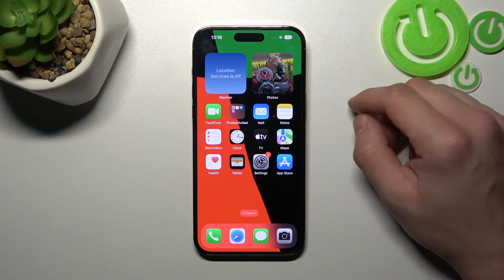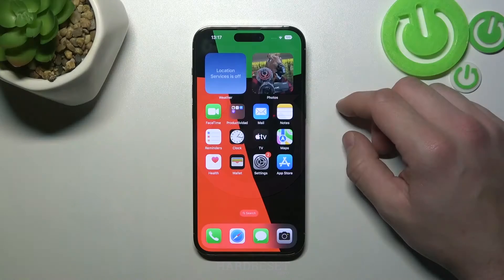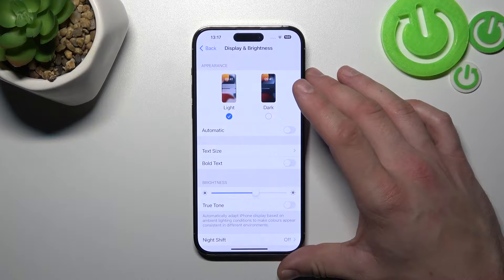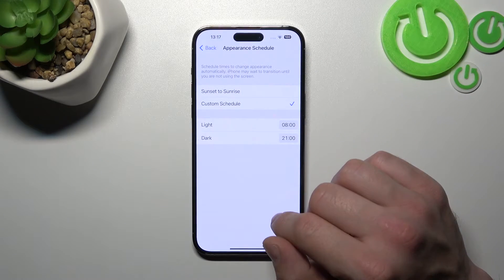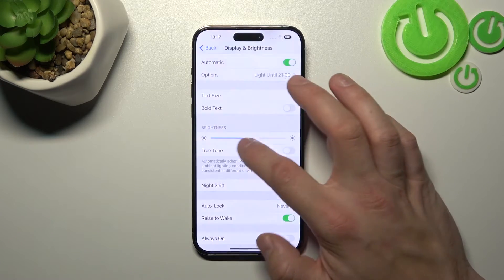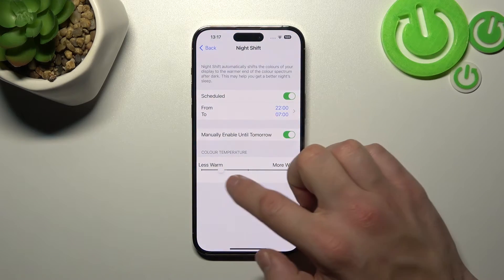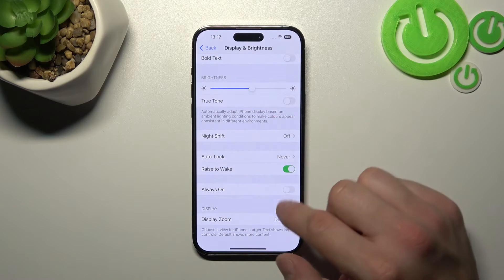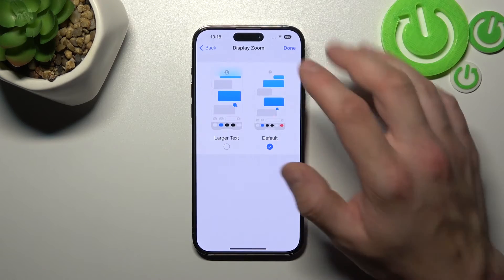How to Manage Display Settings on iPhone 14 Pro Max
Find out more about iPhone 14 Pro Max:
Hi! If you want to know how to manage display settings on iPhone 14 Pro Max, you should watch this tutorial. Follow us, open Display & Brightness settings and find out what changes you can make. We will show you how to change the device's appearance by setting dark mode or light mode. Then learn how to change text size or how to bold text. We will also show you how to adjust the brightness level manually, how to activate Night Shift, and much more. If you are looking for more tutorials for iPhone 14 Pro Max, then you should go to our YouTube channel.

How to open display settings in iPhone 14 Pro Max? How to enter display settings on iPhone 14 Pro Max? How to manage display on iPhone 14 Pro Max?